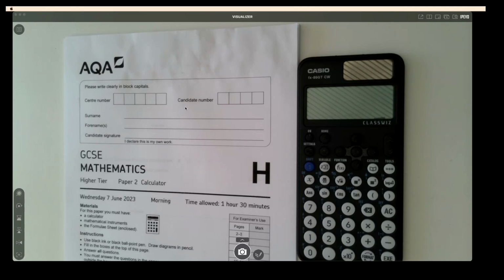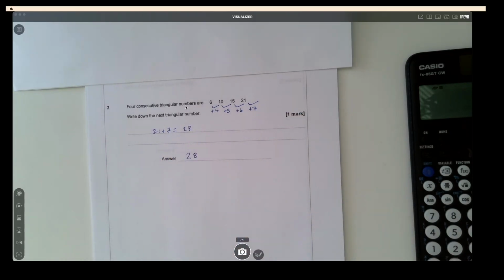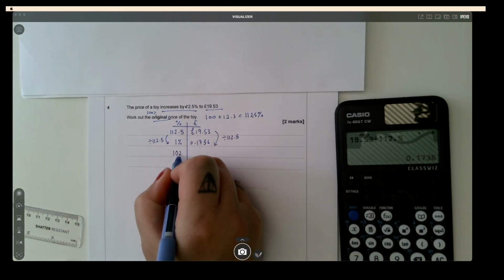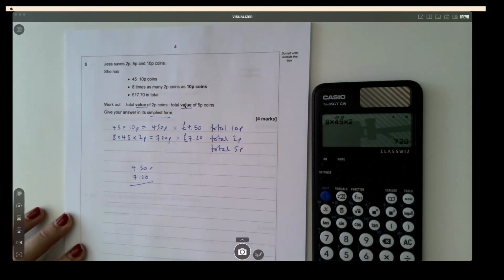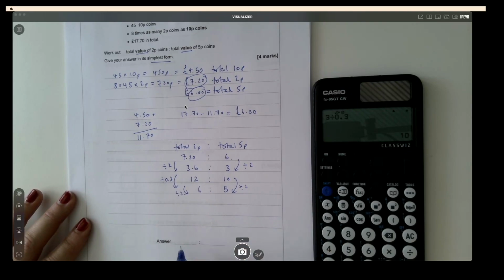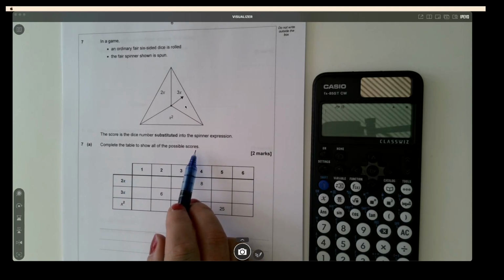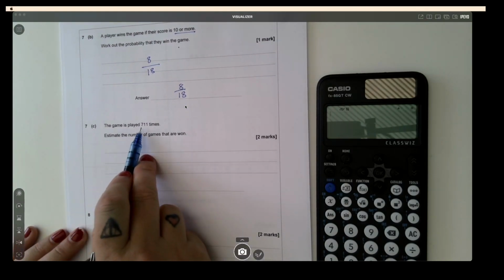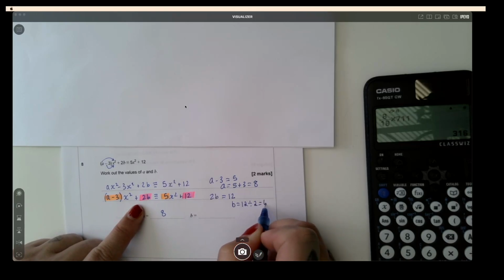🧮 AQA Higher Paper 2 | Summer 2023 | Questions 1–8 Walk Through